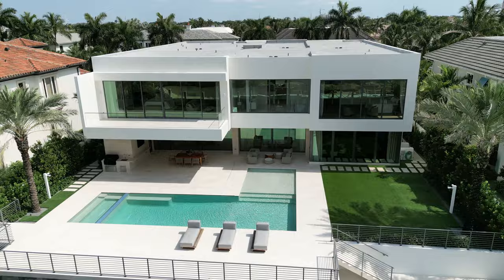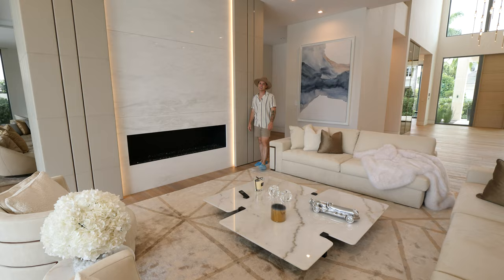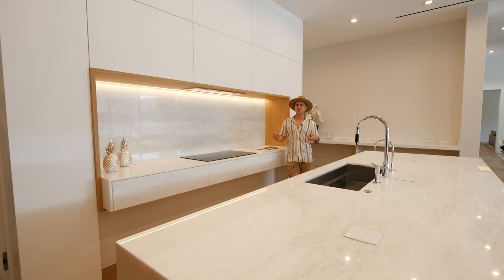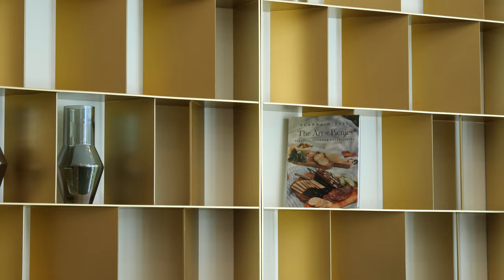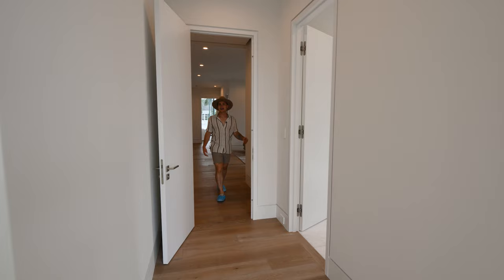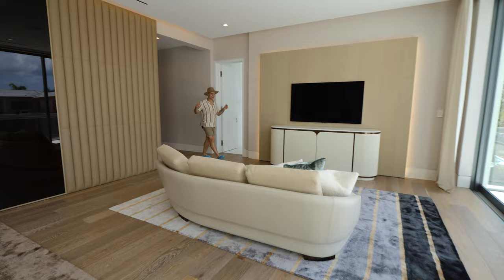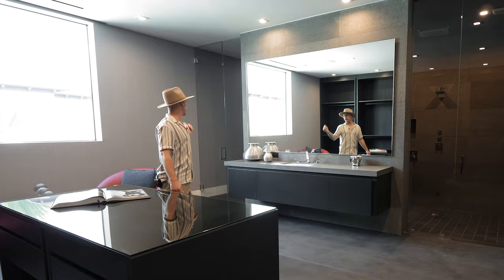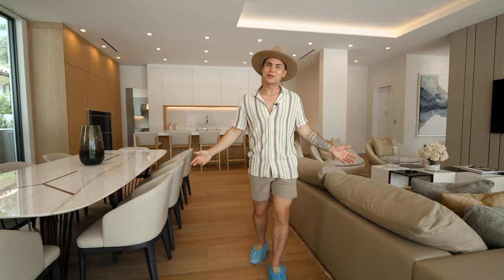Inside a $27,000,000 WATERFRONT Mansion in Southern Florida! | Propertygrams house Tour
Step inside this modern newly built home in Boca Raton, Florida! Join Tyler & Jaden as they take you on an exclusive house tour.

Don't want to miss our house and mansion tours?

Property Details: A genuinely awe-inspiring waterfront estate, crafted by the renowned Sarkela Corporation and visionary Ada Architecture Design Atelier, is a true testament to luxurious living. Every inch of this home has been meticulously designed and finished with the finest natural materials, from the hand-crafted DuChateau premium oak hardwood floors to the exquisite Italian cabinetry finishes and Dornbracht bath fixtures. The lighting by Terzani creates a magical ambiance, while the European marble kitchen and baths add a touch of sophistication.

Price: $27,000,000
Location: 224 W Key Palm Road,
Boca Raton, Florida
Beds 6 | Baths 7.2
Living Sqft: 9,582

0:00 Intro of this luxury mansion tour in Boca Raton Florida
0:30 Inside the foyer of this modern luxury home
0:54 Dinning room of this large mansion near Miami Florida
1:38 Formal living space of this new luxury home build
2:24 Main living room Boca Raton house
3:18 Touring the kitchen of this home near Fort Lauderdale
4:50 Breakfast area and powder room
5:12 Large club room of this luxury Boca Raton mansion
6:17 Main floor bedroom and Upper secondary bedrooms
9:40 Primary bedroom of stunning home near Miami Florida
12:29 Touring the outside space of this modern home
13:38 Outtro of this mansion tour in Boca Raton